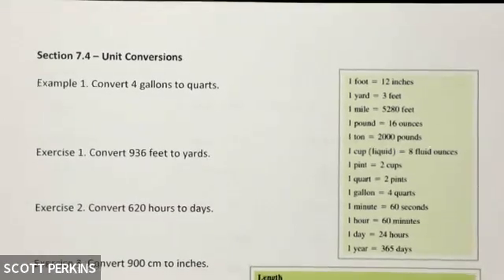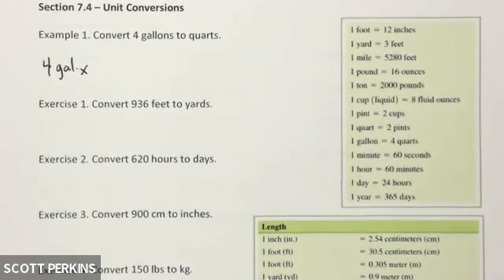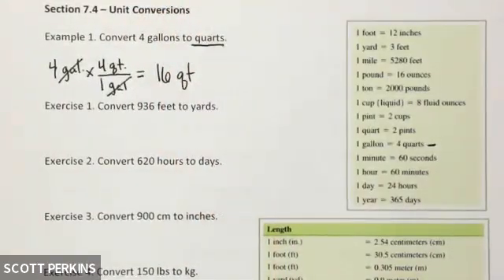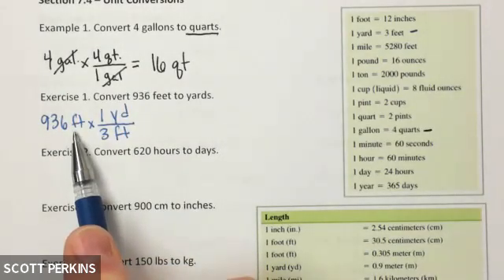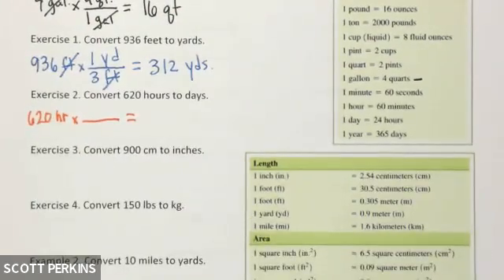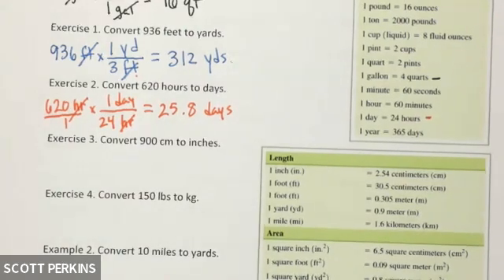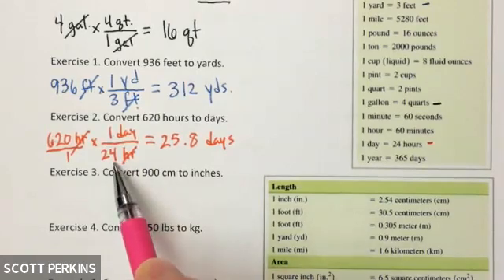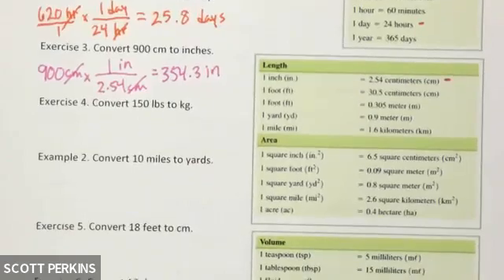MGF 1106 section 7.4 begin TR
This lesson is the first part of our presentation of dimensional analysis and unit conversions.